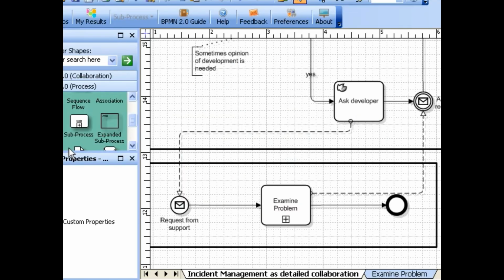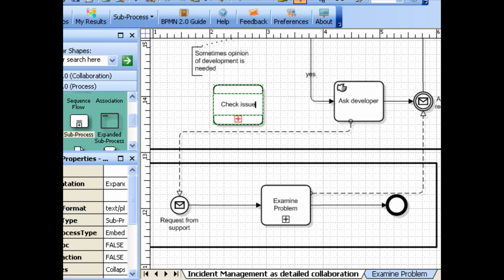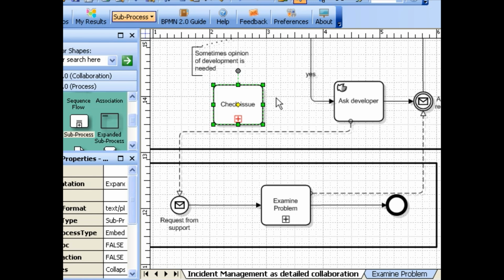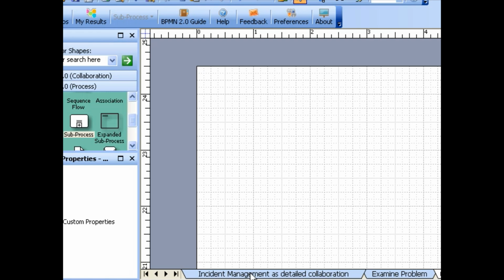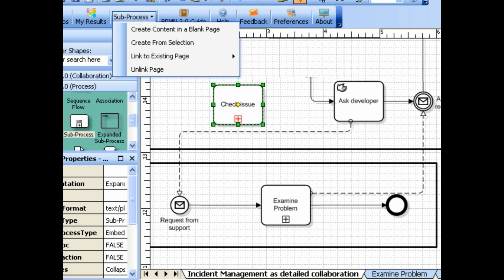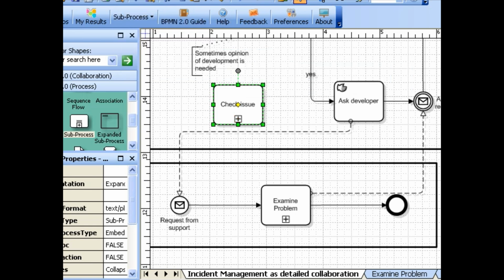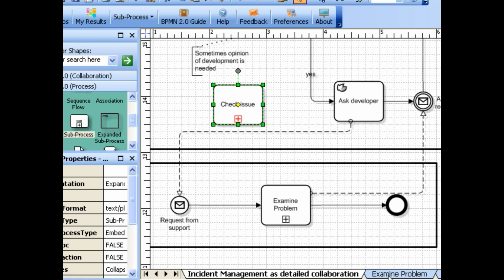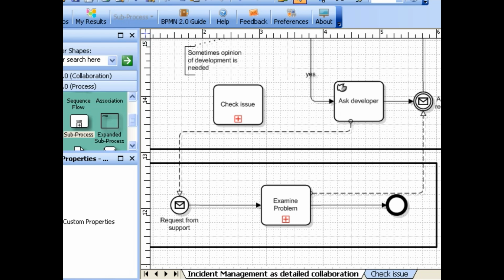Sub-Process Content Feedback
BPMN 2.0 Modeler for Visio: Sub-Process Content Feedback